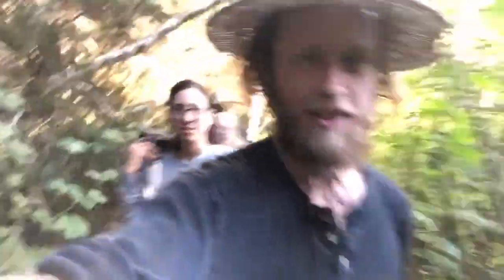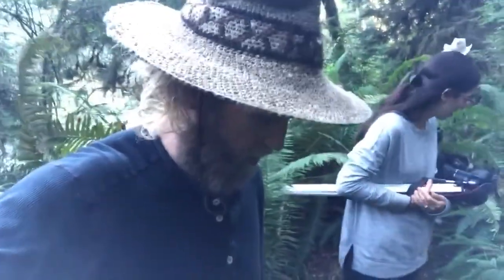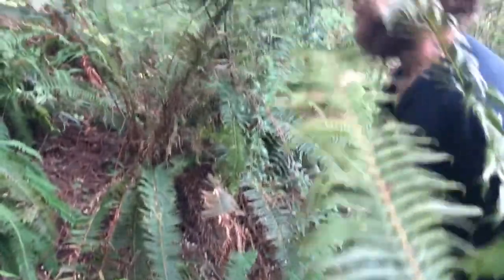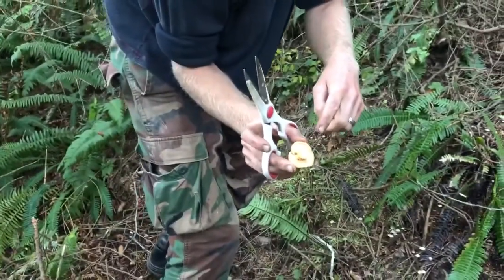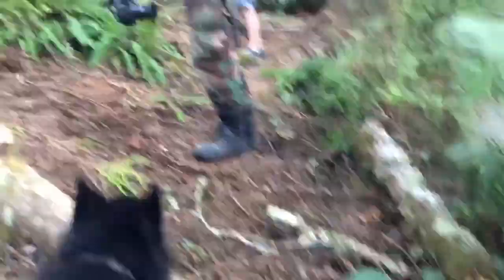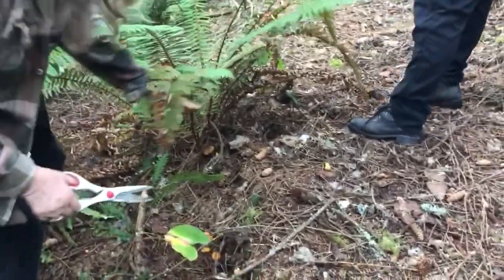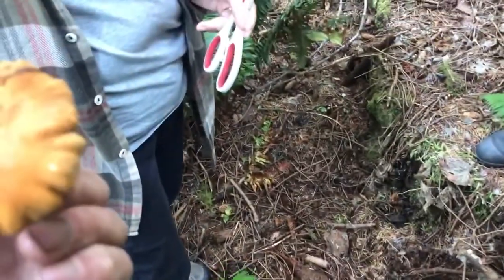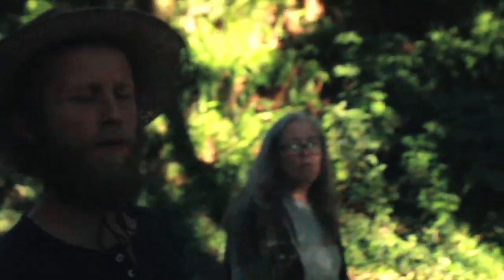It’s MUSHROOM Season! Lets Go Forage Some Wild Chanterelles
In this video we take you with us in the forest to harvest some wild chanterelle mushrooms. We had never harvested wild mushrooms until we had a local mushroom expert come in we met at a farmers market. Mushrooms usually start to pop up in the fall and spring after a good rain or really foggy day.

2 Days after a good rain we had the medicine man and my mom show up. We decided to take them out and show them our new crop to harvest.

Where They Grow : Wild chanterelle's usually grow on ground near spruce trees on our land. They like to to grow near a water source, we find ours by streams and on hillsides the fog has hit.

How To Identify: Chanterelles are very easy to identify. Bright orange, they have a well spaced veins as opposed to close gills. Trumpet shaped, cap is usually wavy when mature, flesh is white. The one mushroom that looks similar is the false chanterelle it has close gills, thinner stalk, not wavy caps more circular.

We Use This Book to Identify

Taste: They taste amazing. We usually sauté with this recipe -

Chanterelles
Onion Powder or Onion
Garlic Powder or Garlic
Coconut Amino

We hope you enjoyed this information! We help others take control of their health through a plant based diet combined with herbs and wild foods. On our channel, we share our healing journey using Medical Medium protocols and great gardening/farming tips!

That Root Life I @that.root.life

That Root Life I thatrootlife

That Root Life I Blog